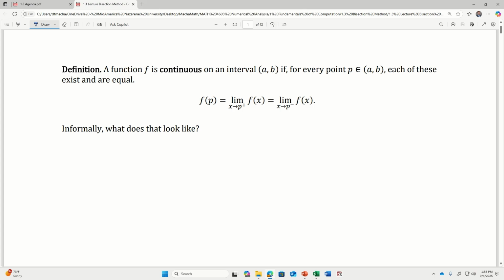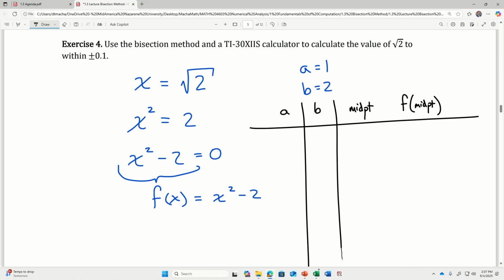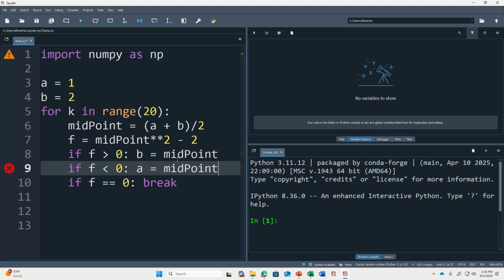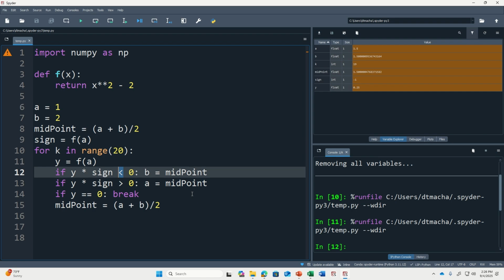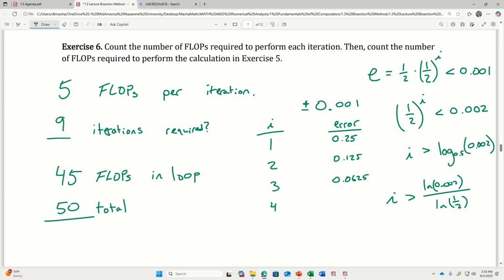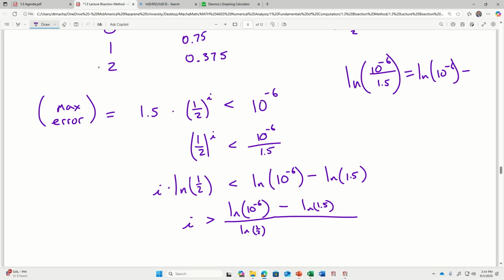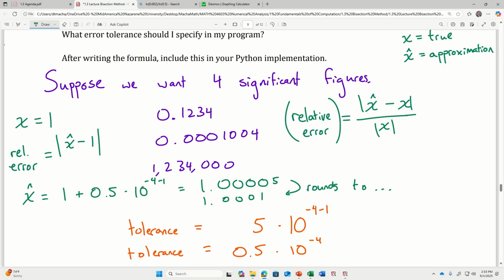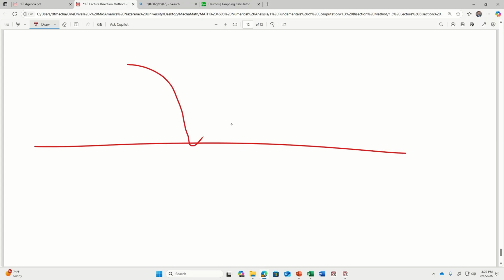1.3 Bisection Method (Numerical Analysis)